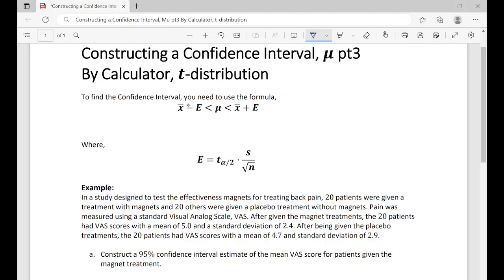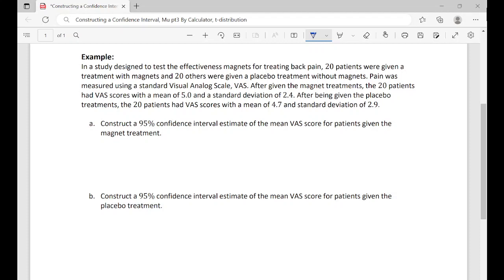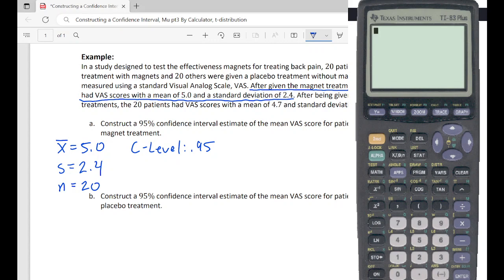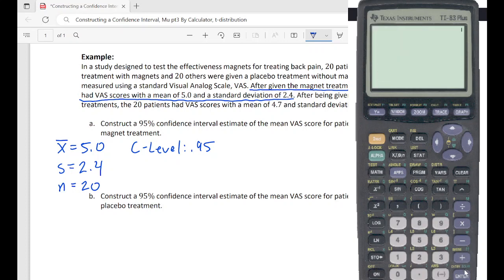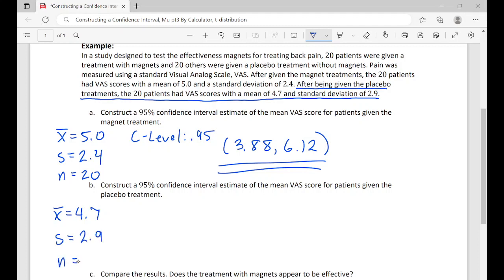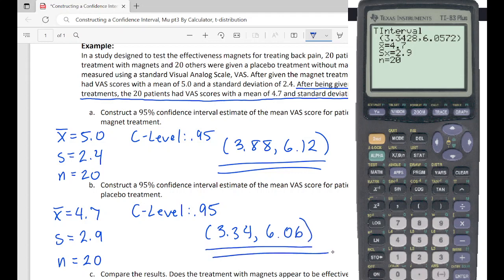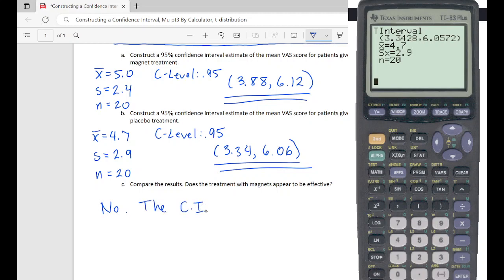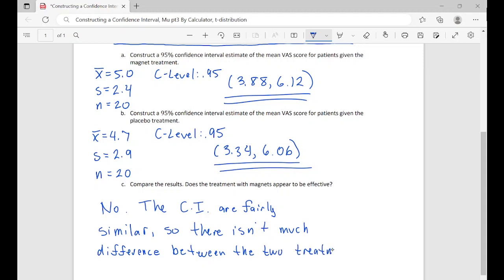Constructing a Confidence Interval, Mu pt3 By Calculator, t distribution